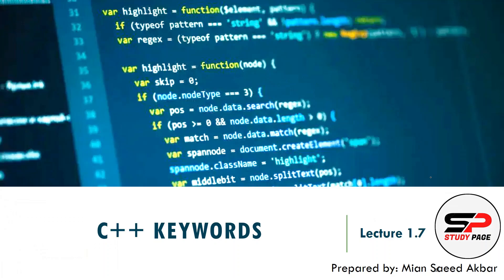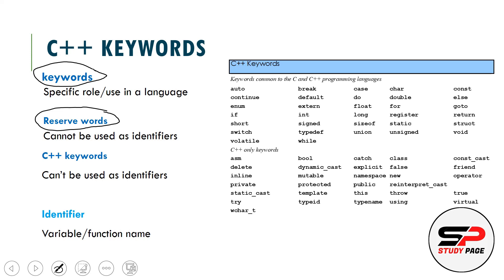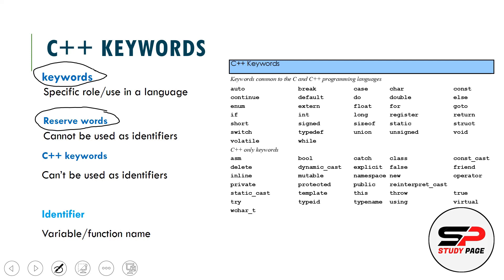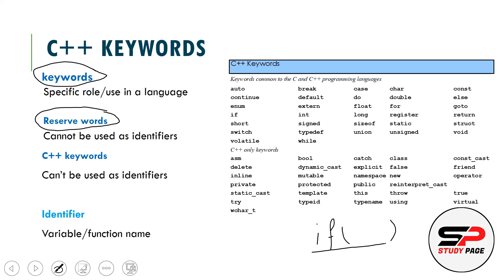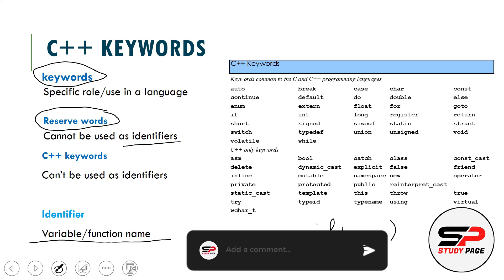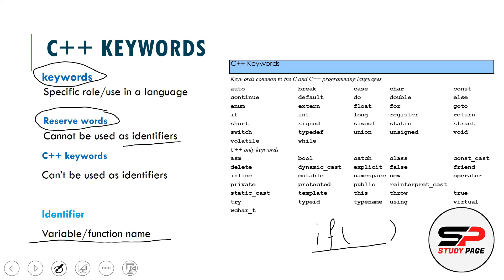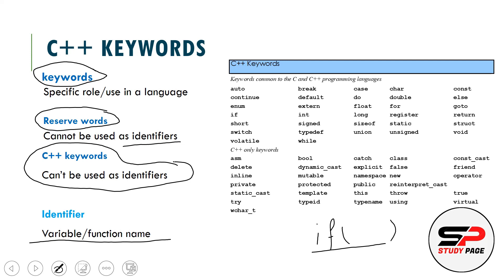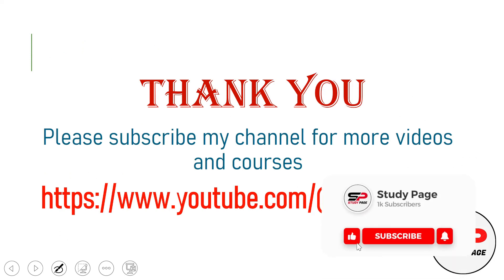Lecture 1.7: C++ Keywords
Description:
In C++, keywords are words that have a specific meaning and purpose in the language. These keywords cannot be used as identifiers (variable or function names) because they are reserved for specific tasks in the language. Here are some of the most common keywords in C++:

auto: Declares a variable with automatic storage duration.
break: Terminates the current loop or switch statement.
case: A label used in a switch statement to define a specific case.
char: Defines a character data type.
const: Defines a variable as constant and unmodifiable.
continue: Skips the rest of the current loop iteration and proceeds to the next one.
default: A label used in a switch statement to define the default case.
do: Introduces a do-while loop.
double: Defines a double-precision floating-point data type.
else: Defines an alternative condition in an if statement.
enum: Defines an enumerated data type.
extern: Declares a variable or function as being defined in another file.
float: Defines a single-precision floating-point data type.
for: Introduces a for loop.
goto: Transfers control to a labeled statement.
if: Introduces an if statement.
int: Defines an integer data type.
long: Defines a long integer data type.
register: Declares a variable with register storage class.
return: Returns a value from a function.
short: Defines a short integer data type.
signed: Defines a signed integer data type.
sizeof: Returns the size of a variable or data type in bytes.
static: Declares a variable or function with static storage class.
struct: Defines a structure data type.
switch: Introduces a switch statement.
typedef: Defines a type alias for an existing data type.
union: Defines a union data type.
unsigned: Defines an unsigned integer data type.
void: Defines a void data type.
volatile: Specifies that a variable can be modified by hardware or another process.
while: Introduces a while loop.
These keywords are an integral part of the C++ language, and they cannot be used for any other purpose than what they are intended for. It is important to understand the meaning and usage of these keywords when writing C++ programs.

Let us study about these keywords in C++ in this video.